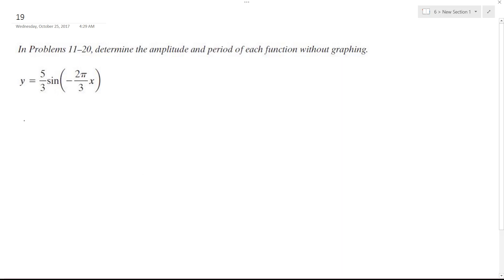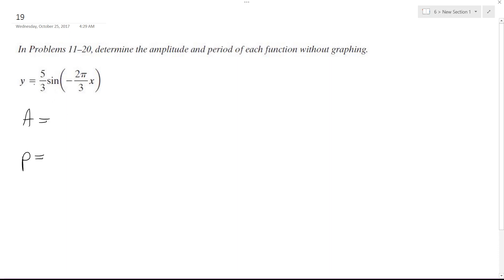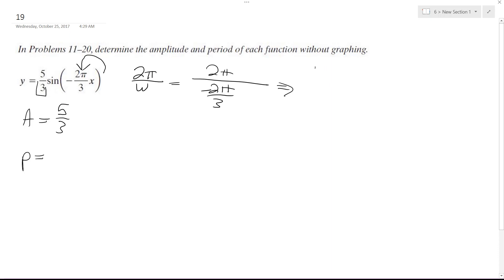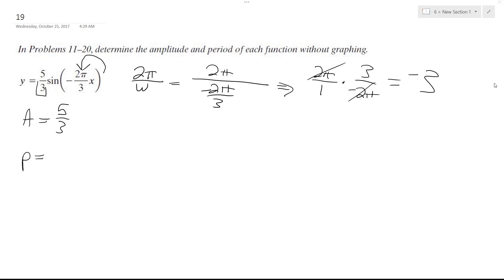y = 5/3 sin(-2pi/3 * pi) determine the period and amplitude